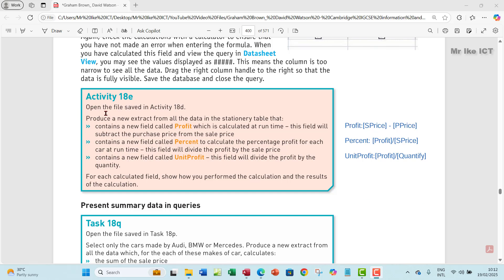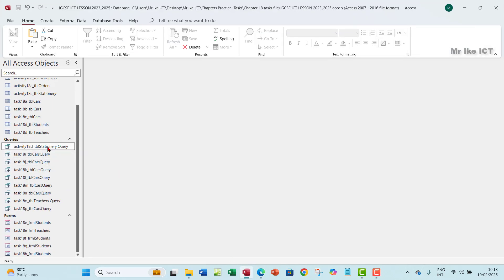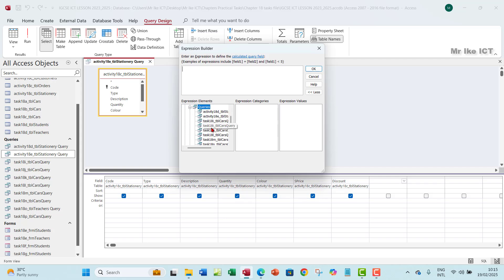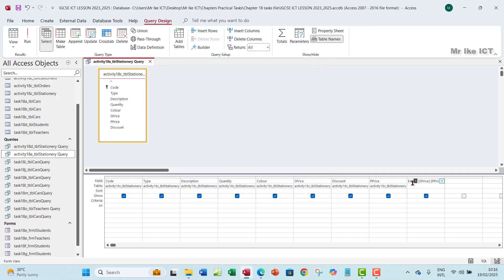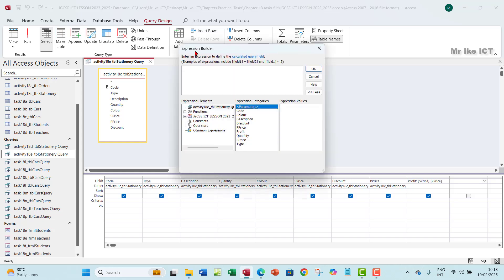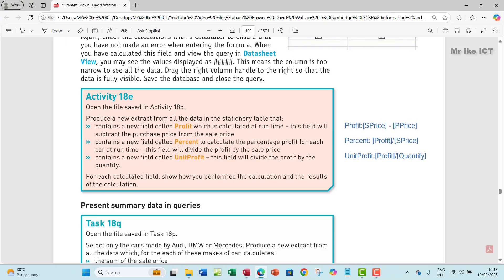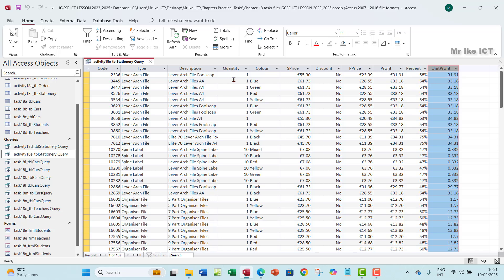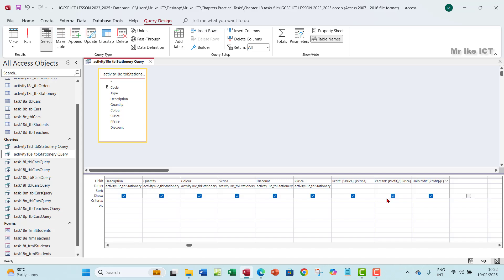How to create run time calculation in a Database - Ms Access [Activity 18e]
This video will guide you on solving the given real-life scenario question using MS Access. You will learn how to perform run-time calculations in a database query. This question is from the Cambridge IGCSE ICT textbook (third edition) by Graham Brown and David Watson. You can download the textbook using the

TIMESTAMP
0:00 - Scenario question
1:35 - Duplicate database query
2:32 - Calculate profit using builder
4:00 - Change the run-time field parameter
4:45 - Format the profit field
5:23 - Calculate percent in database query using builder option
6:53 - Format percent field to percentage
7:35 - Calculate unitprofit using formula
8:54 - Format unitprofit to currency and 2 decimal places in database query

We offer one-on-one tutorials for the following subjects:
- ICT
- Physics
- Chemistry
- Biology
- Mathematics
- English Language
All are taken by seasoned teachers with proven experience and track records.
Kindly send an email for more inquiries.